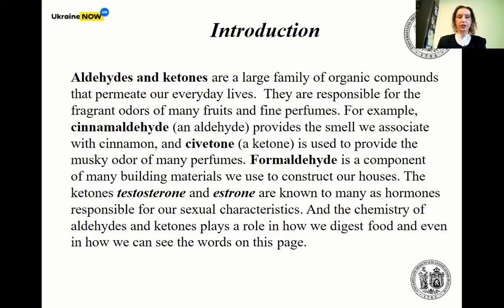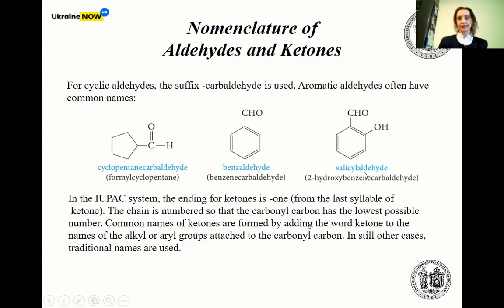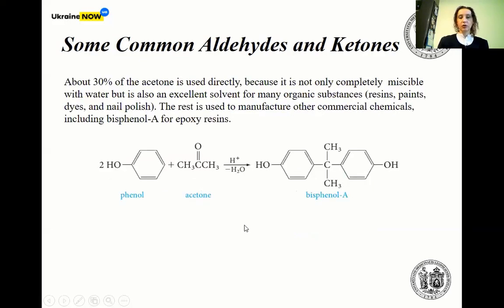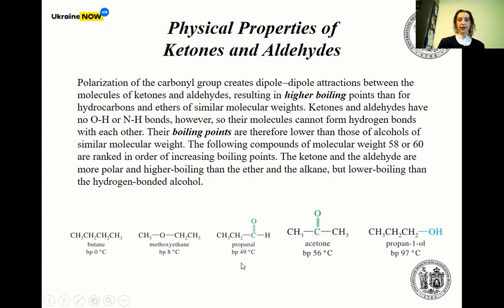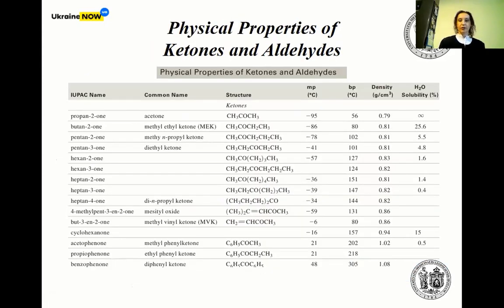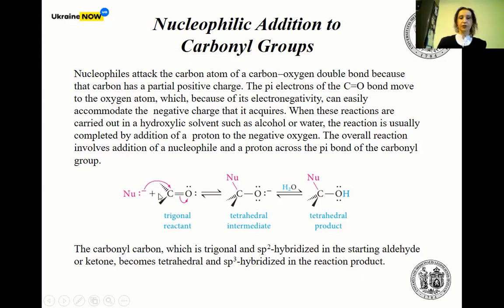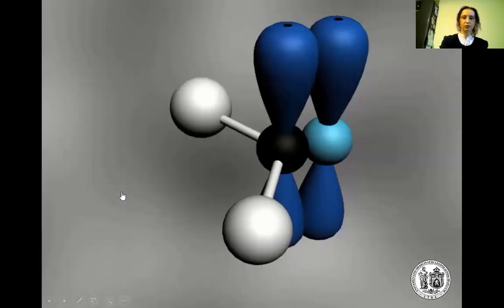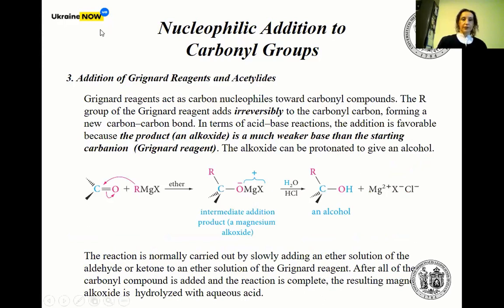Lecture 1, part 1. Alhydes and ketones